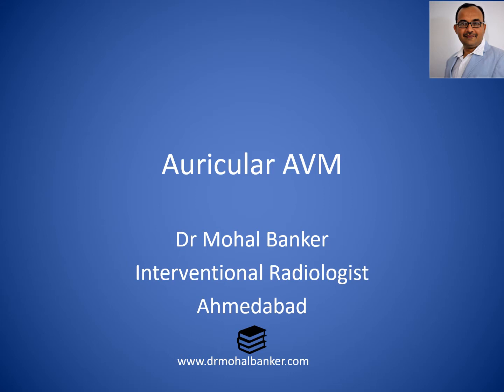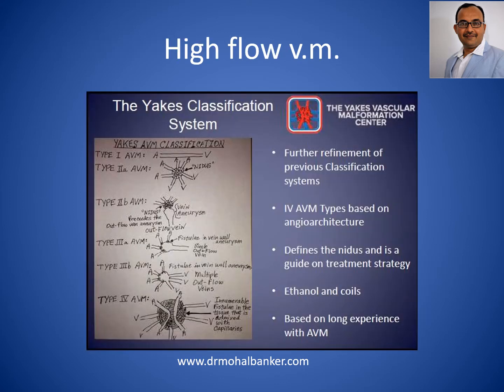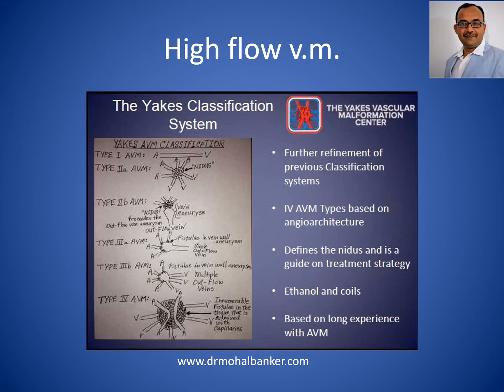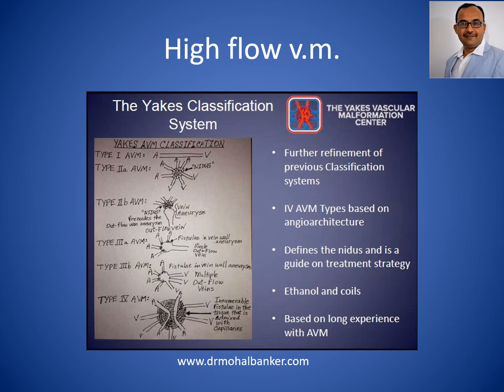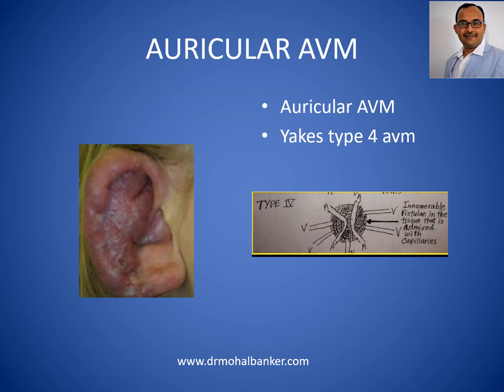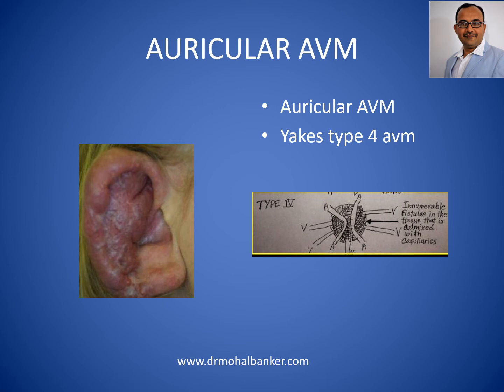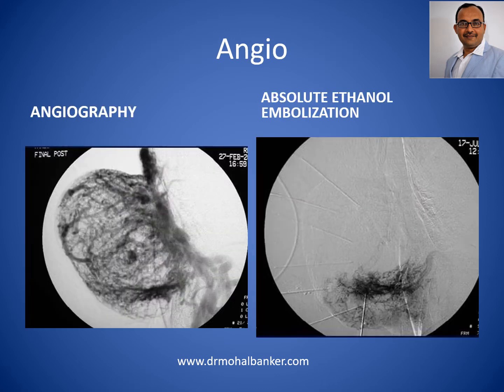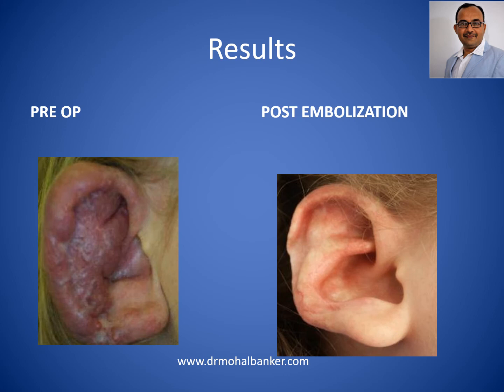auricular avm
Contact dr mohal banker on 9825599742, 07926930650

Auricular avm is type 4 yakes vascular malformation. It gives permanent results with absolute ethanol embolization. type 4 yakes avm is different from another avm as its nidus & capillary network is interwoven. So it should be treated differently. I have shown its method in this video.